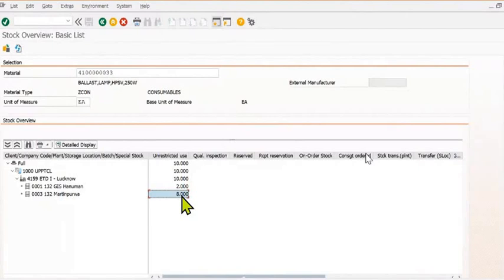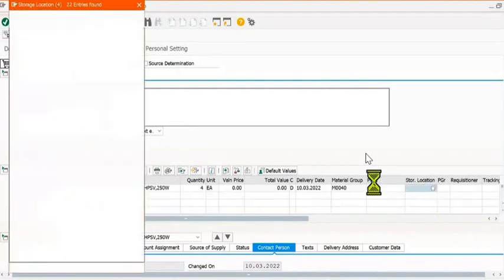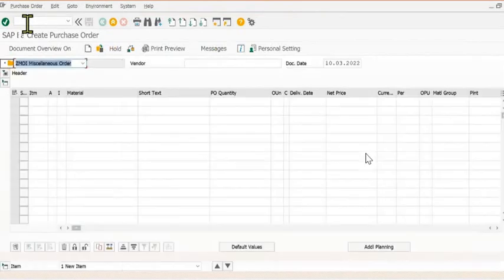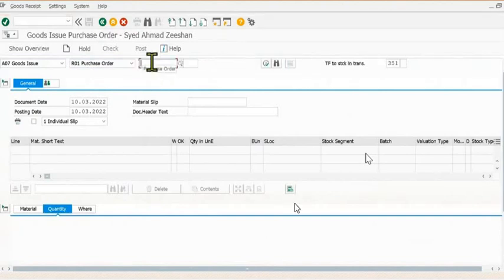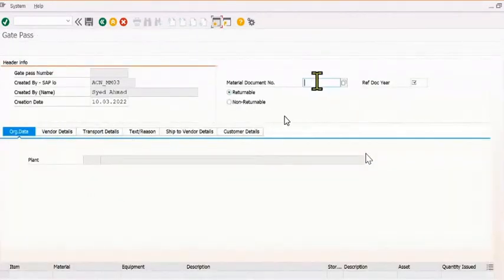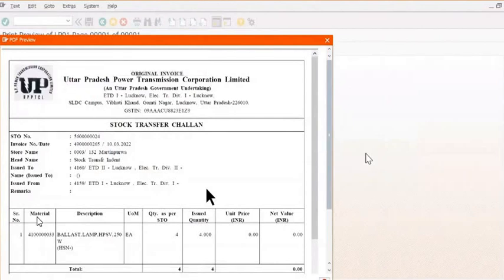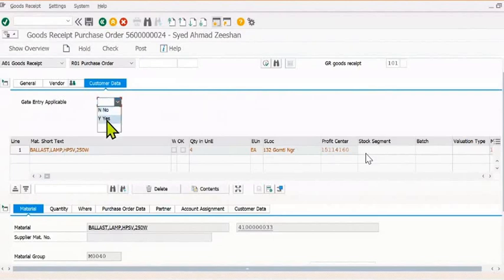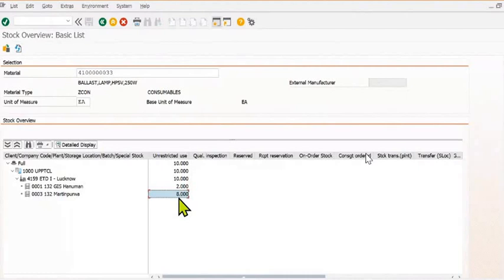How to Create STO (Stock Transfer Order ) for inter Plant inventory transfer within company ?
Create Purchase Requisition,
Create Stock Transfer Order,
Goods issue against STO,
Create GATE Pass and Chalan,
Create E-WAY Bill,
Generate Challan,
Goods Receipt against STO,
How to create STO in SAP,
What is the difference between STO and PO?
A PO is generally used for transactions involving vendors. For stock movement involving two of your own plants, an STO is the appropriate document. These two transaction documents have different valuations so G/Ls are also different. And invoice verification is not applicable for STO transactions.

What is stock transfer order in SAP?
Stock Transfer Order in SAP

 Stock Transfer Order (STO) in SAP is the intracompany process used for moving goods between multiple plants within the same company with the same company code. The STO process between two plants with the same company code is known as intracompany stock transport order.

What is the purpose of STO in SAP?

STO is the intracompany process to transfer materials, between one plant to another within the same company with the same company code. You have to register the supplying plant as a supplier and the receiving plant as a customer. The supplying plant can be customized on the vendor master data.